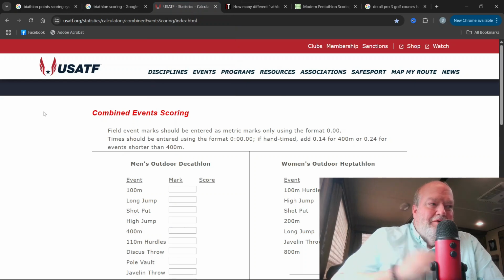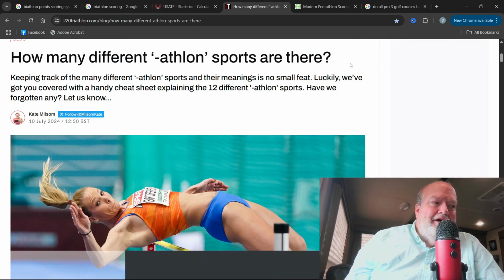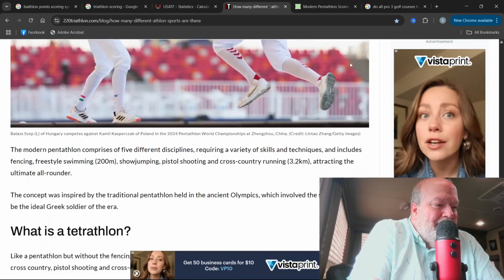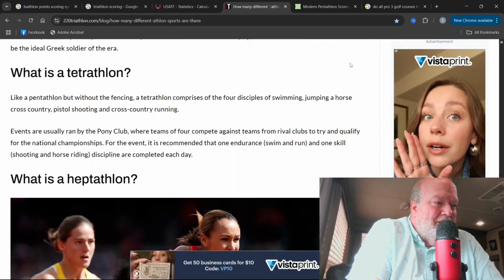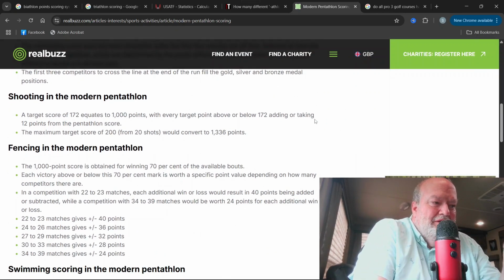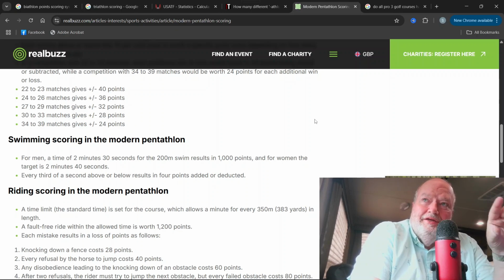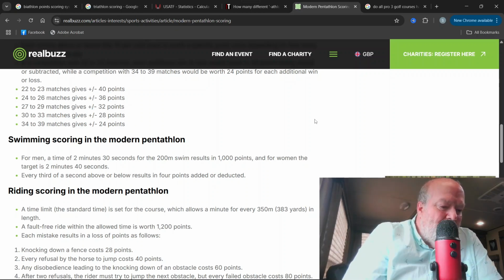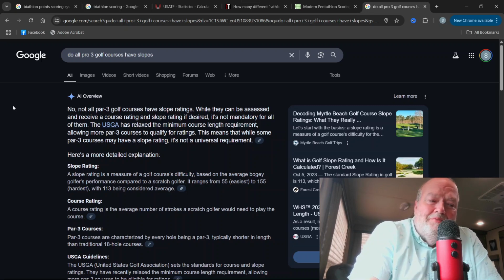Determining the scoring system based on other Athlon sports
A review of the other Athlon sports, Biathlon, Triathlon, Pentathlon, and Decathalon.